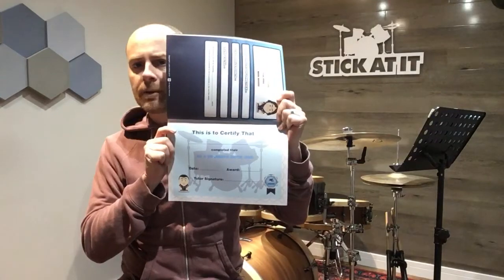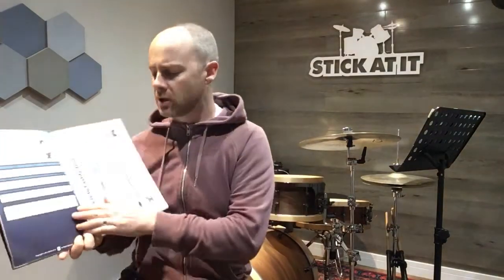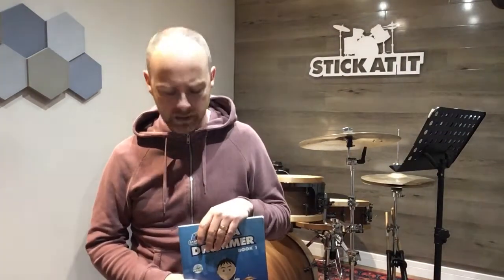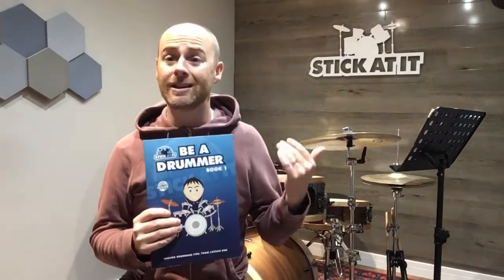Parent’s guide to using Be a Drummer books 1 and 2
This video is designed to help parents and drummers get the most out of the be a drummer book series.
If you're finding my drum videos useful then feel free to say thanks by buying me a coffee